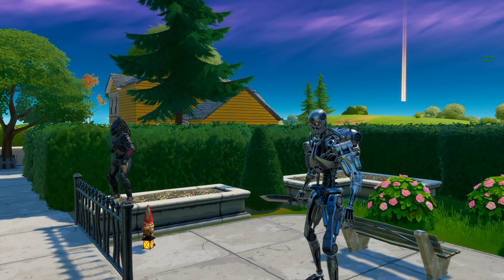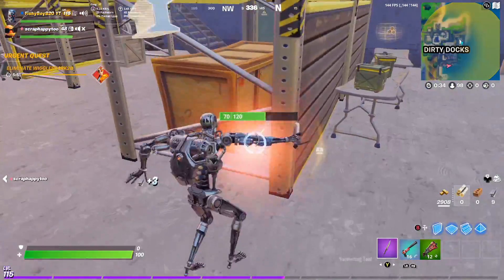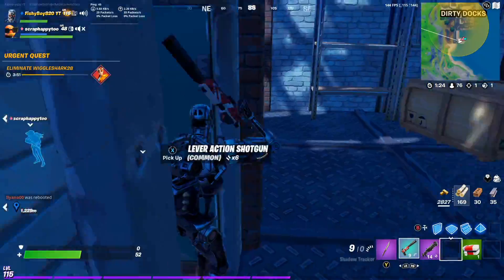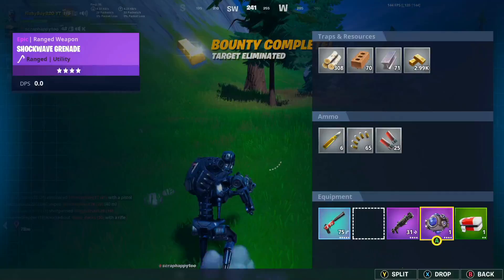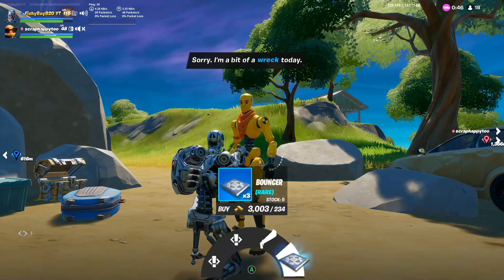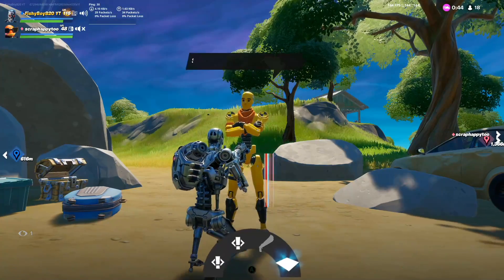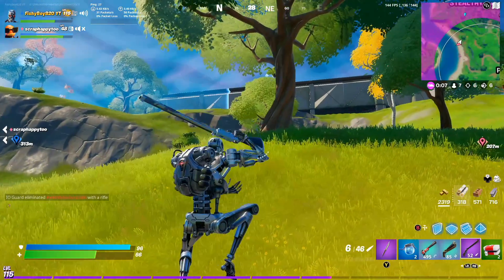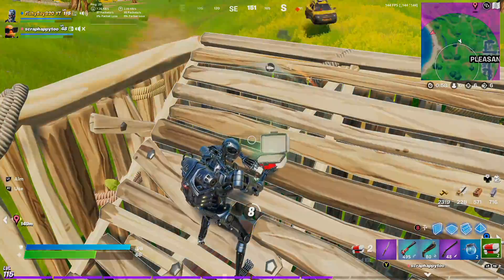The Unstoppable Terminator In Fortnite!